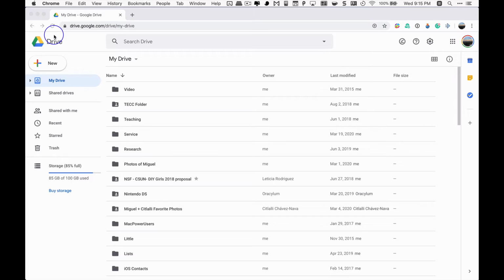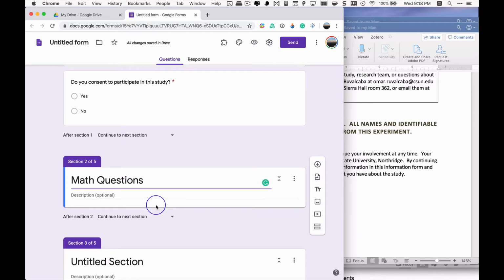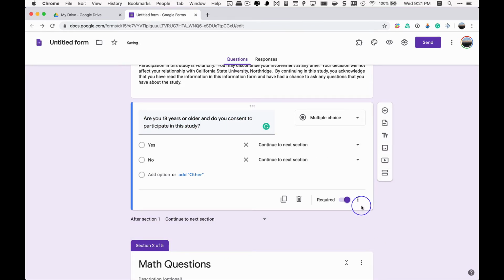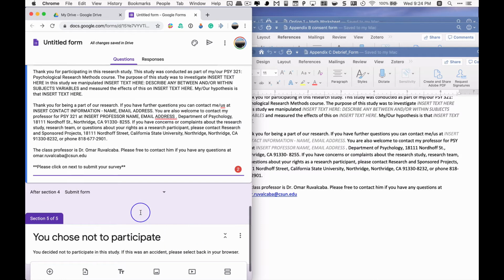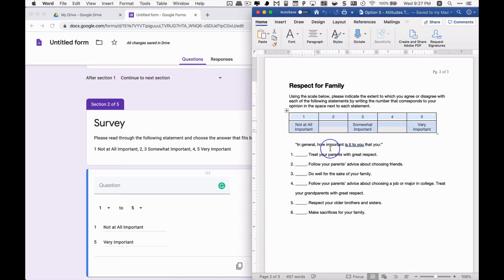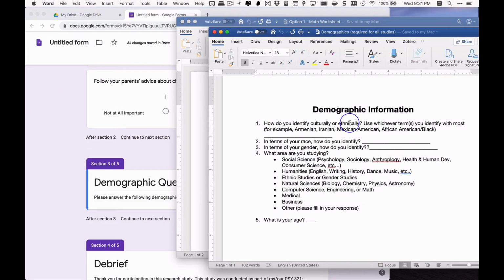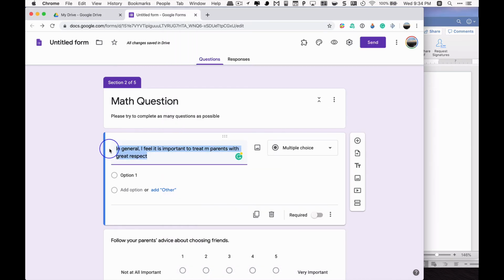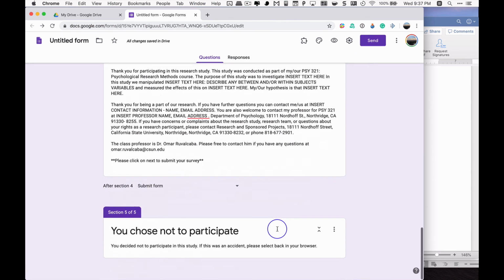Creating a Survey on Google Forms